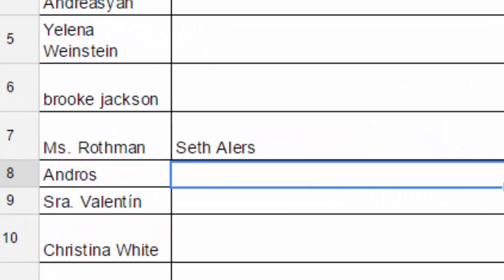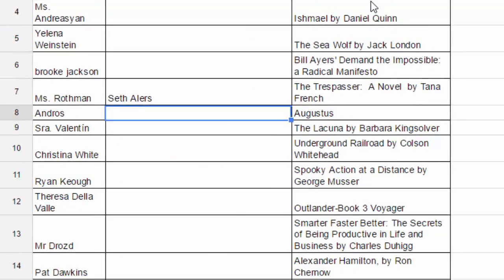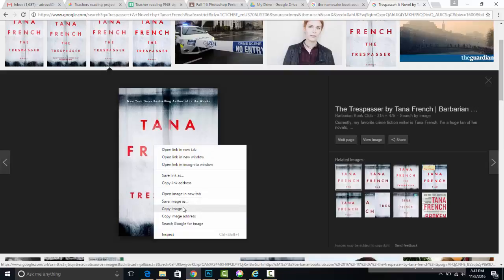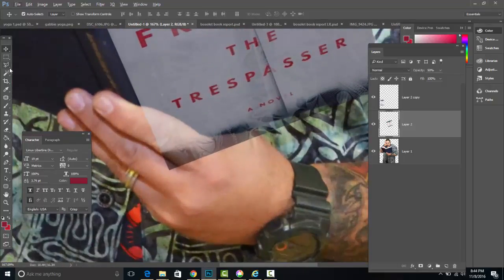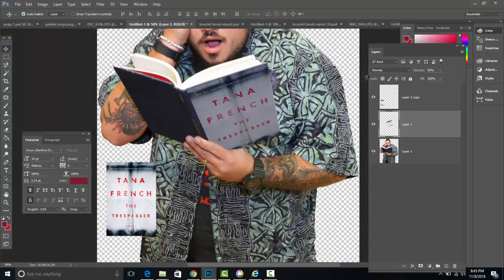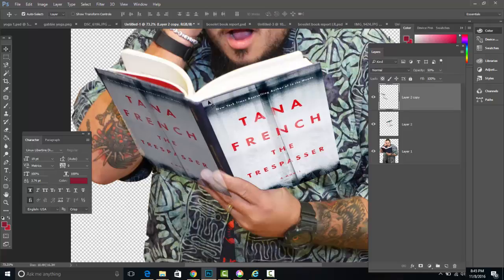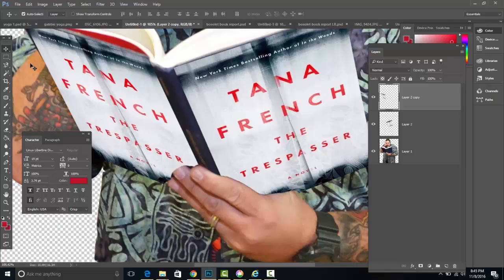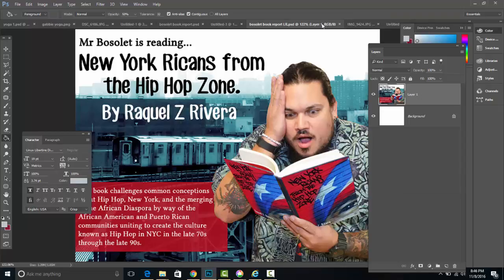Teacher PNG book reading